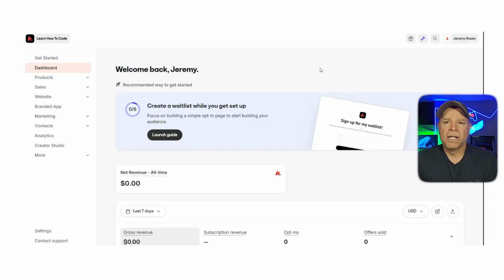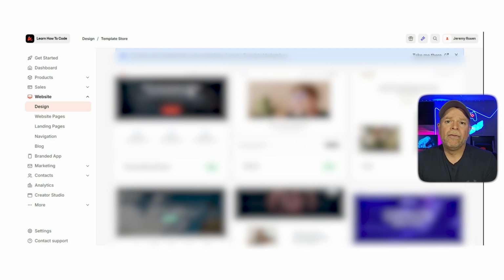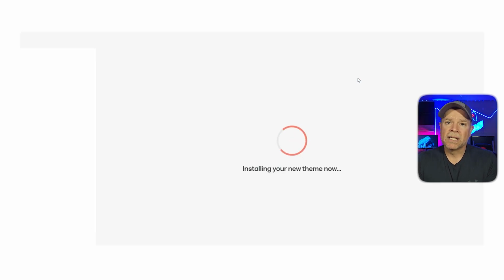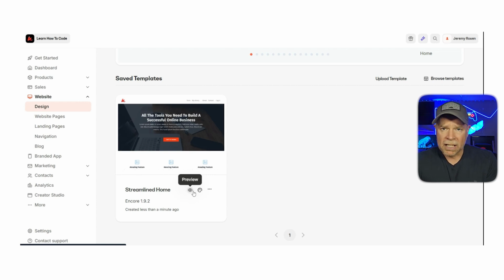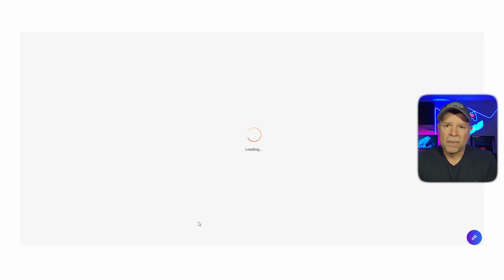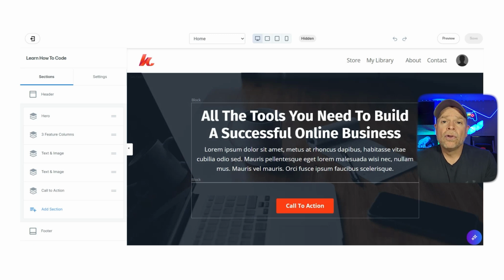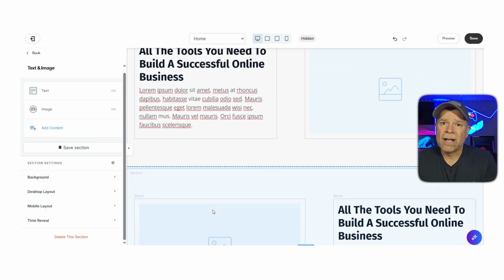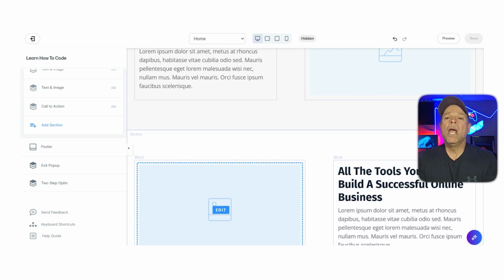How to Build a Kajabi Website From Scratch: Full Walkthrough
Learn how to build a complete Kajabi website from scratch in this full walkthrough. From choosing a theme to customizing pages and setting up navigation, everything is covered step by step. Perfect for beginners and creators launching their first site. No coding needed — just follow along. Create a professional website with Kajabi’s drag-and-drop builder.